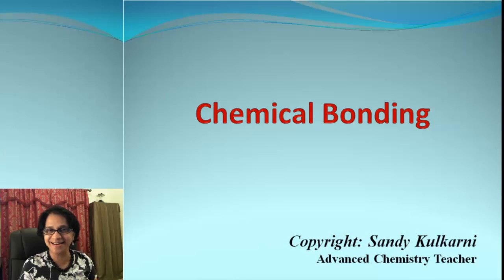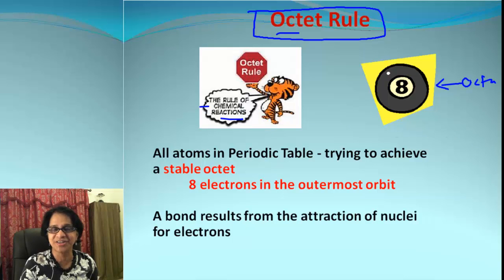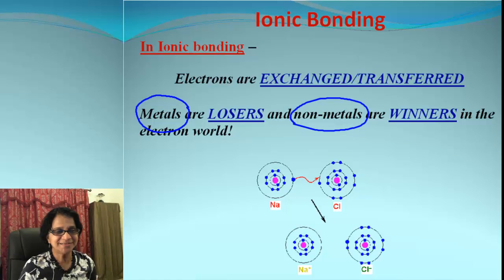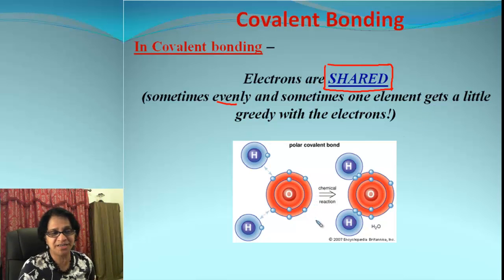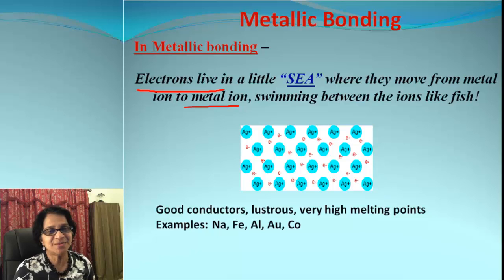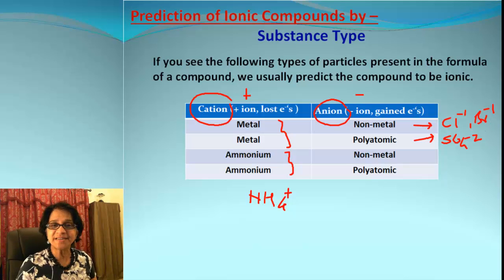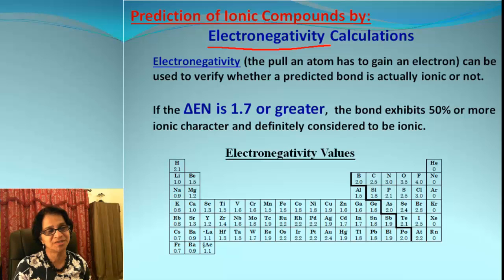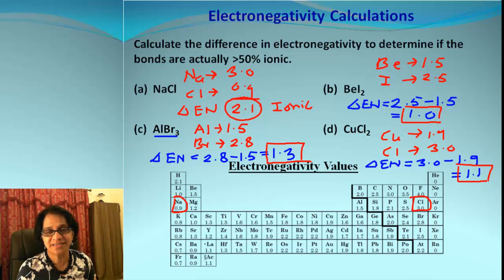Types of Chemical Bonds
Learn the basics of different types of Chemical bonds such as ionic, covalent and metallic